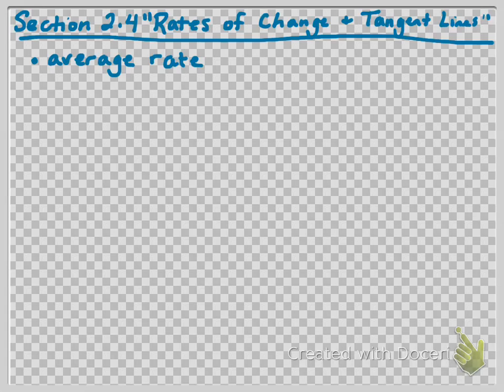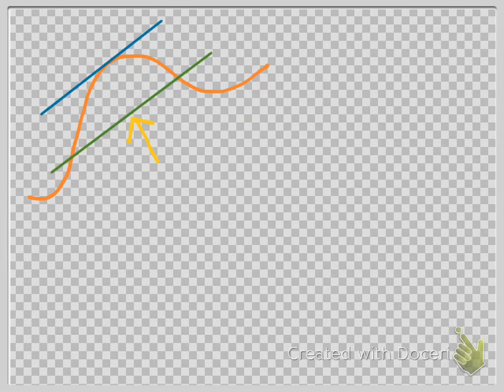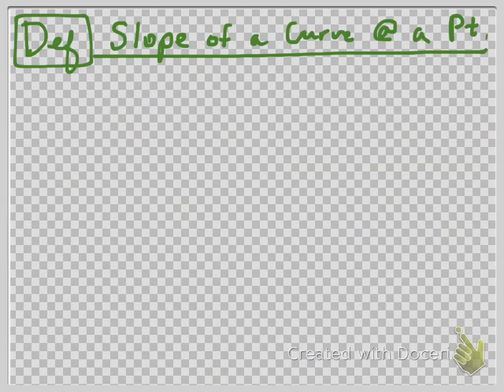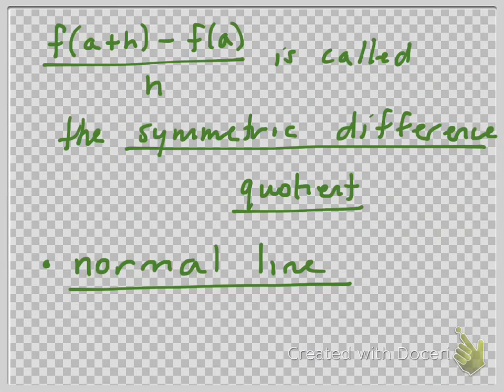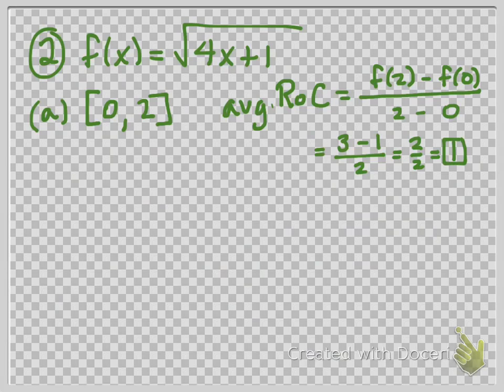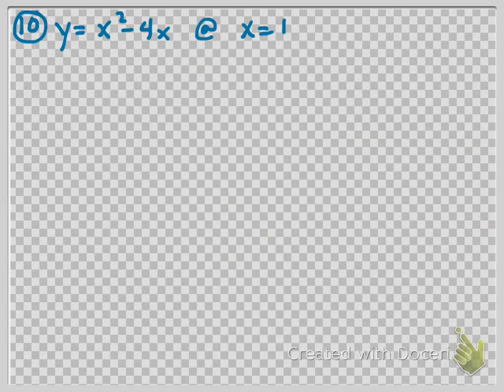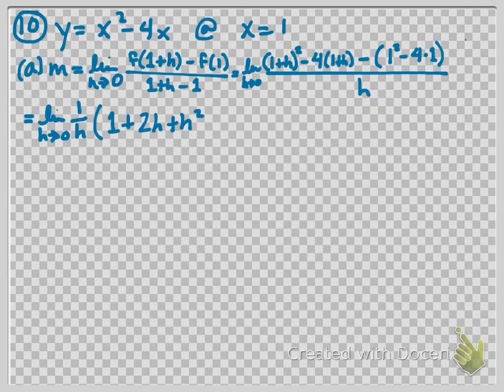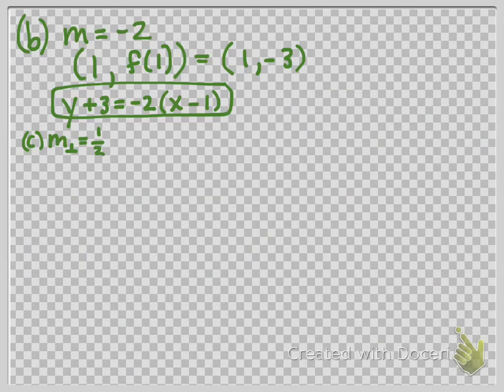AP Cal 2.4 Notes, Discussion, & Examples